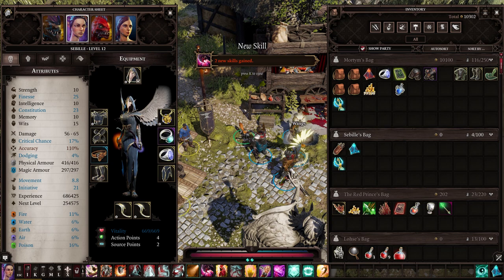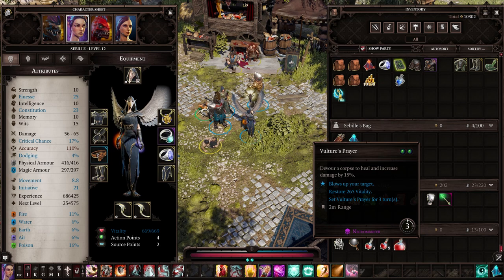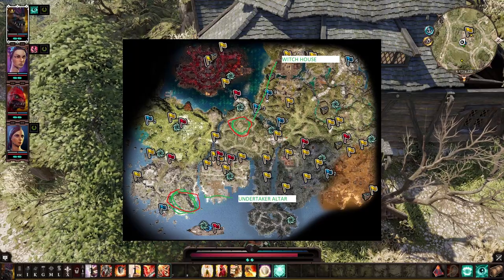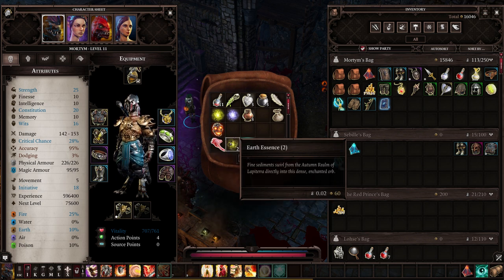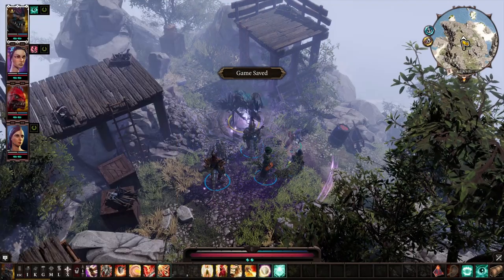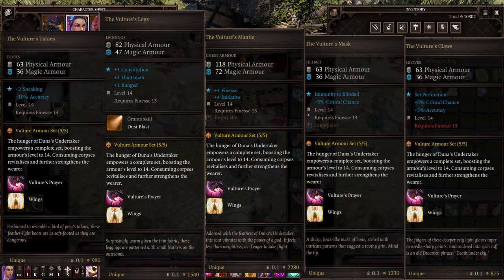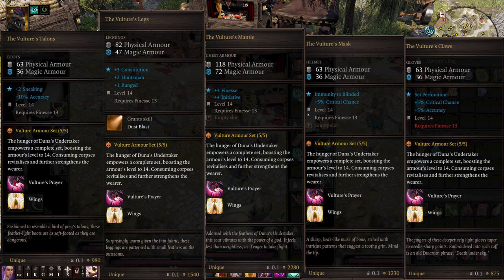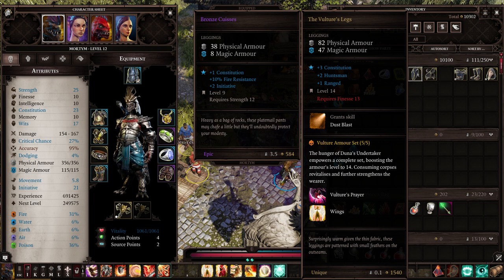DOS2: Four Relics Of Rivellon - Vulture's Armor Guide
A Guide looking at the quest and ways to complete said quest to obtain the new Vulture's armor finesse set in DOS2